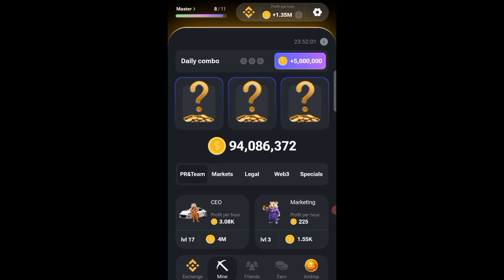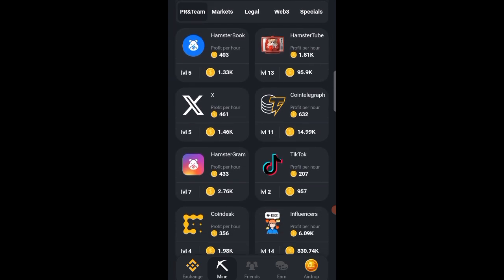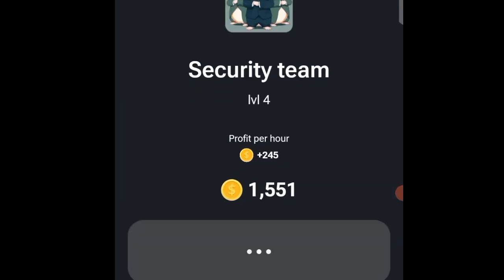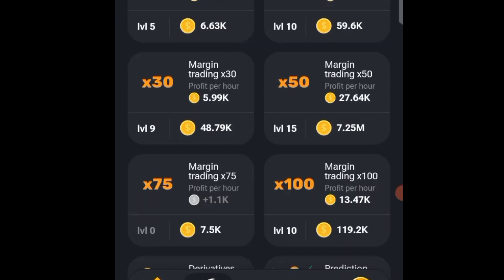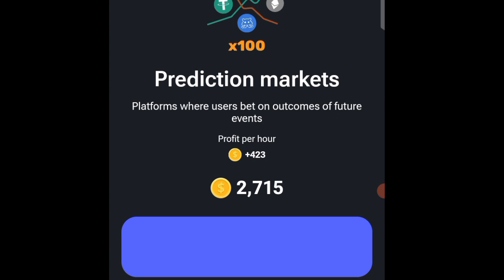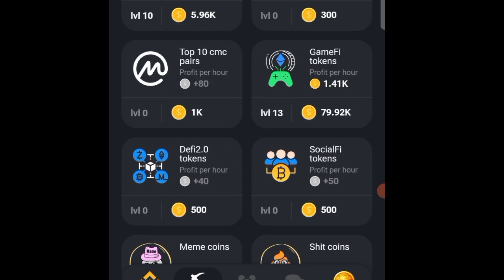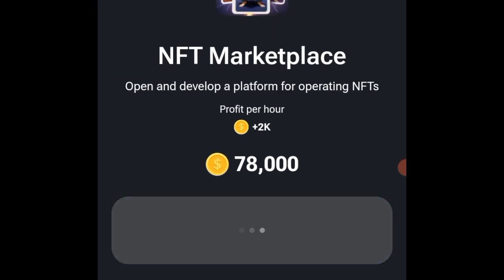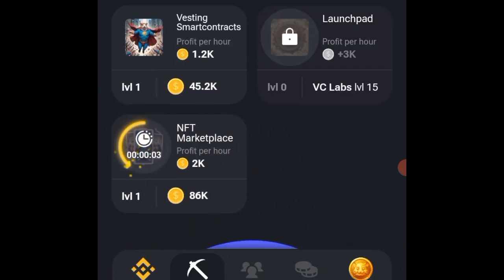Unlock 13TH Hamster Kombat Daily Combo Cards|Daily Combo Hamster Kombat JULY 13.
In This Video you will discover how to:

unlock daily Combo hamster Kombat cards July 13

find the right hamster Kombat daily Combo Cards Today 13th July

unlock hamster Kombat daily Combo Cards Today 13th July